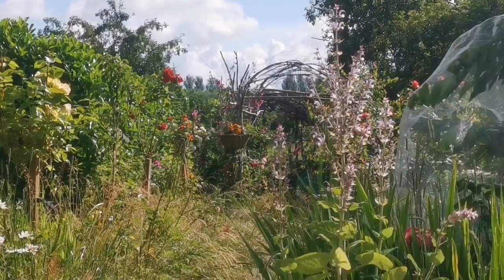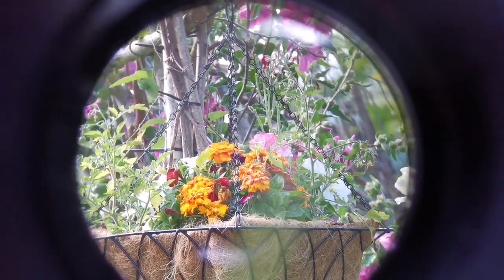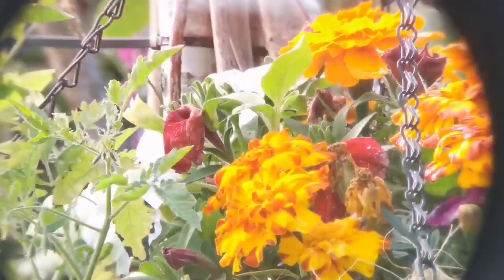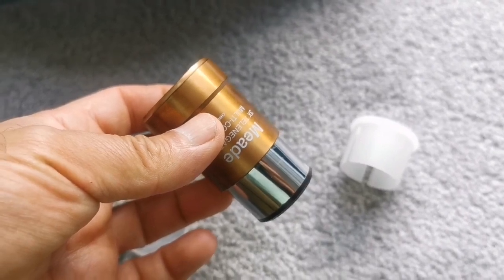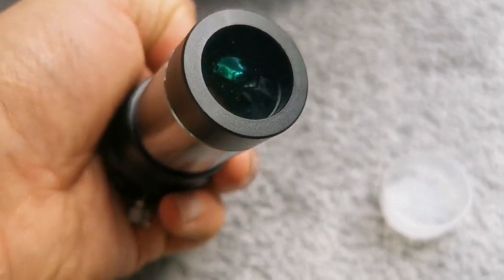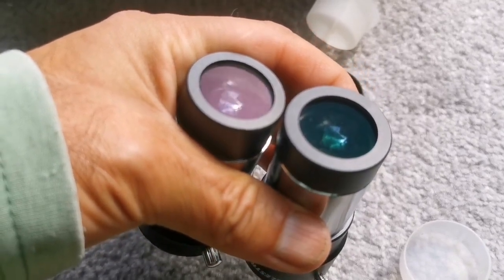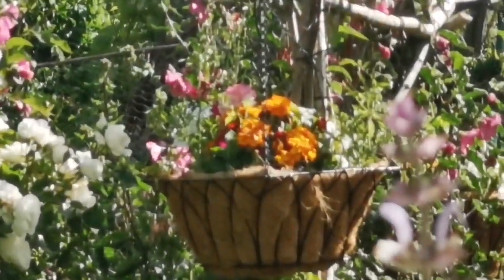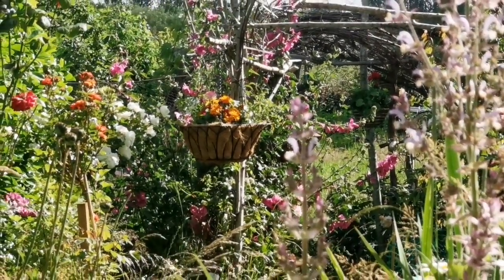Testing 7 Barlow Lenses For Astronomical Telescopes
In making this video I have used these optical instruments :
Skywatcher ED80 Pro Series Apochromatic Refractor Telescope.
Dobsonian mount for Skywatcher 130P.
Moonlite 2"to 1.25" adapter.
Skywatcher 2X Barlow lens.
Meade 3x Telenegative Barlow lens.
Celestron 2X Barlow lens.
Baader 2.25X Barlow lens.
Meade 5X TeleExtender Barlow lens.
Celestron Ultima Series SV 2X Barlow lens.
Moonfish 2" ED 2X Barlow lens.